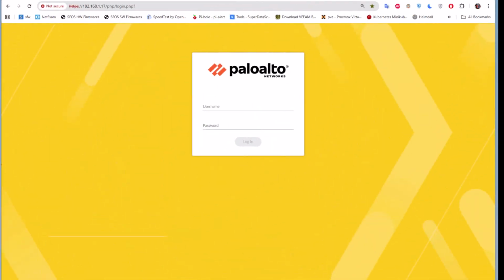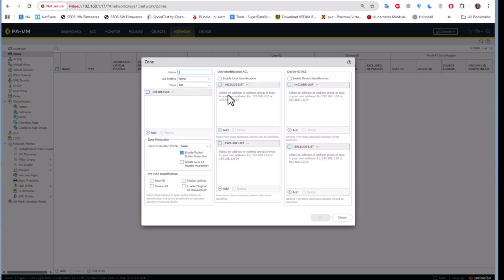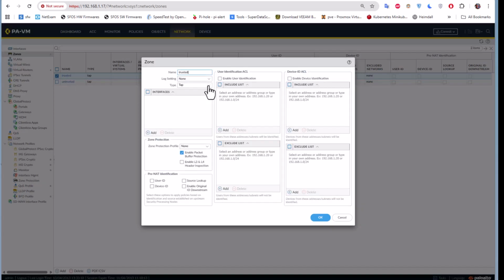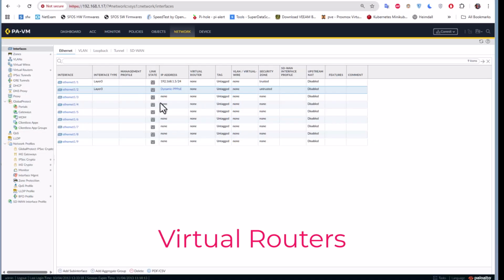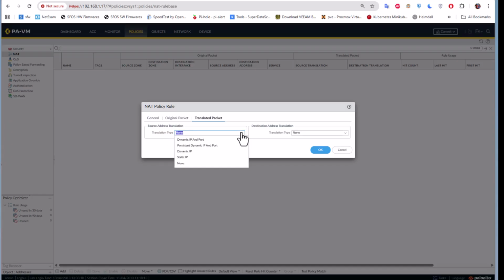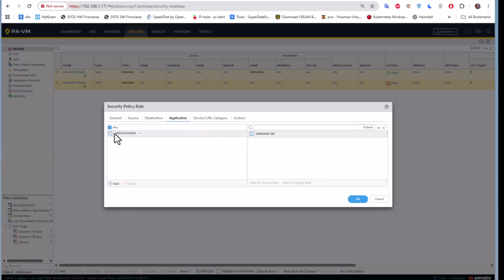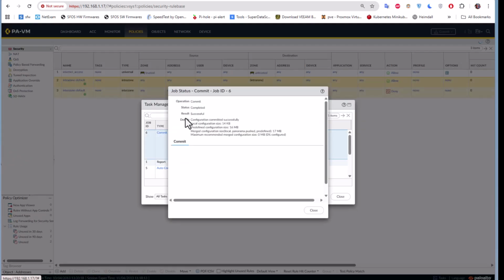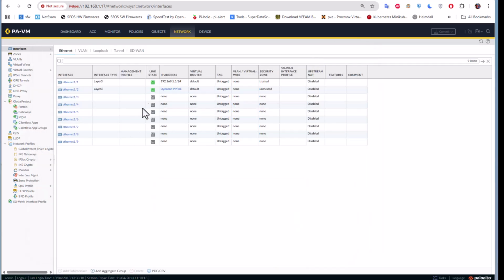Palo Alto VM Basic Configuration with PPPoE | Quick Setup Guide for Internet Access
📜 Description:

In this step-by-step tutorial, you’ll learn how to perform a basic configuration for a Palo Alto Networks VM-Series firewall and connect it to the internet using PPPoE (Point-to-Point Protocol over Ethernet).

Whether you’re setting up your PA-VM in VMware ESXi, VirtualBox, or EVE-NG, this guide helps you get your firewall up and running quickly — from the first boot to successful internet access.

We’ll cover:
✅ Configuring security Zones.
✅ Configuring PPPoE on the WAN interface
✅ Setting up Virtual Routers
✅ Creating security policies for outbound traffic
✅ Verifying internet connectivity
✅ Troubleshooting common PPPoE connection

This tutorial is ideal for beginners, students, and network engineers who want to practice Palo Alto firewall basics in a lab or home network environment.

⚙️ What You’ll Need:
- VMware ESXi (7.0, 8.0, or later)
- Palo Alto VM-Series image (OVA/OVF or .qcow2 converted)
- Web browser access to your ESXi host

🧩 Chapters:
- Introduction
- Requirements and Files
- Deploying Palo Alto VM in ESXi
- Network Adapter Configuration
- First Boot and Management Access
- Basic Setup and Verification

📢 Don’t forget to:

📢 Share with your IT team or lab group